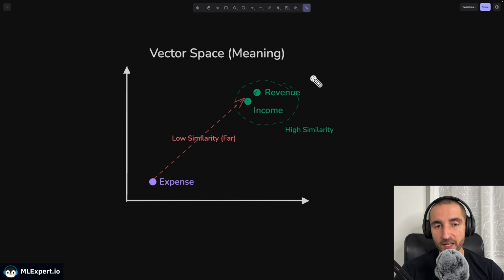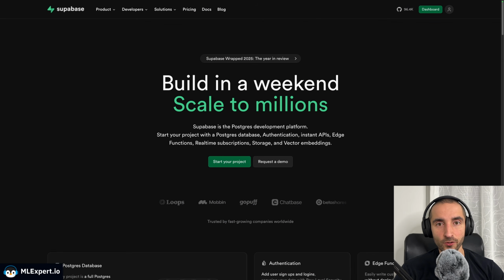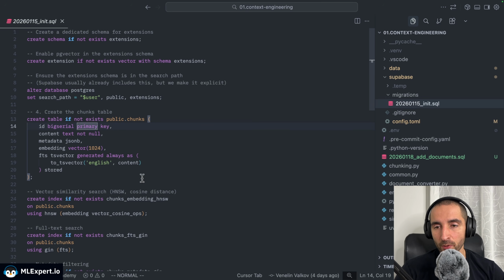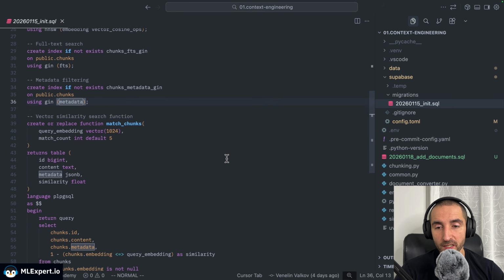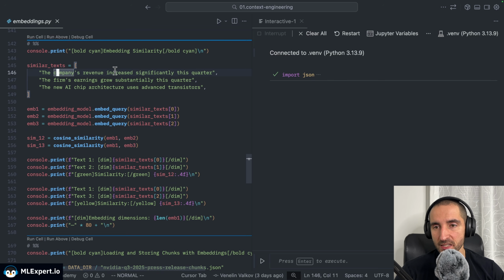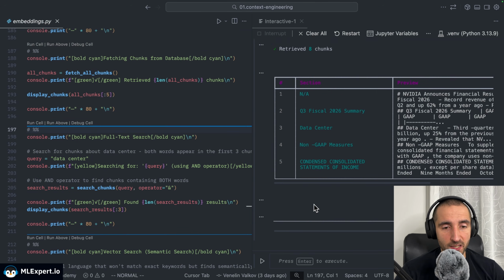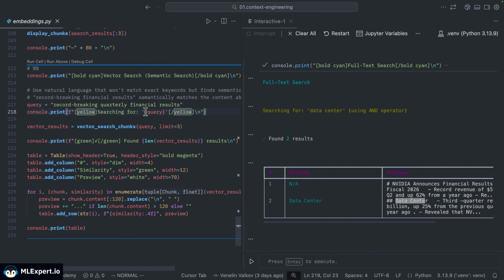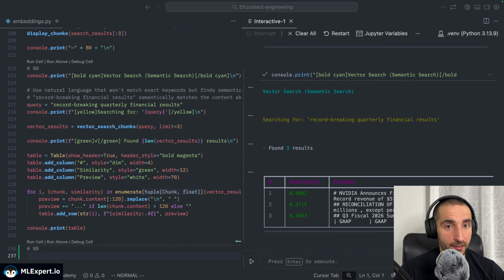Embeddings and Vector Databases for Fast RAG (100% Local) | Ollama, Supabase (PostgreSQL + pgvector)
Simple keyword is not enough for your RAG. If a user asks for "money" but your documents say "revenue," traditional search fails. In this tutorial, we'll build the storage layer of a production-grade RAG system using Vector Embeddings.

We will move beyond simple TF-IDF and implement Semantic Search using local open-source models (Qwen3 Embedding), PostgreSQL, and pgvector via Supabase.

00:00 - How to store your chunks?
01:06 - What are Vector Embeddings?
03:16 - Local Postgres & pgvector setup
06:31 - Initializing Supabase & Docker
07:17 - Generating Embeddings with Ollama and Qwen3 Embedding
09:00 - Storing Data: Inserting Vectors into SQL
09:45 - Full-Text Search Limitations
10:27 - Vector Semantic Search Success
11:30 - Why you need persistence and what's next